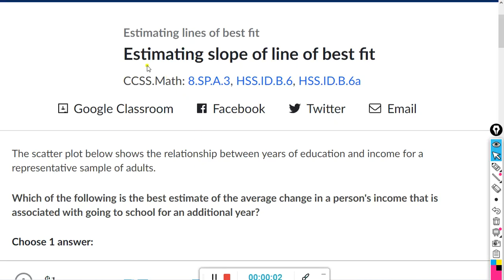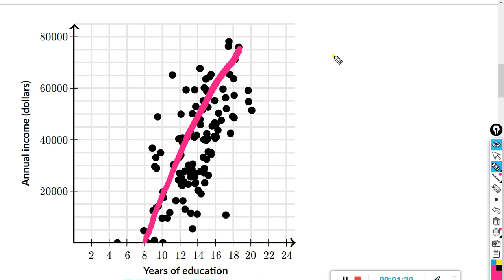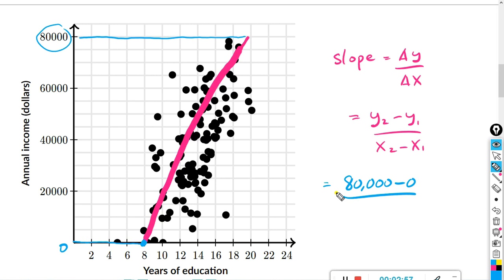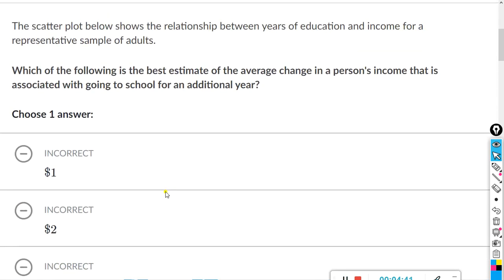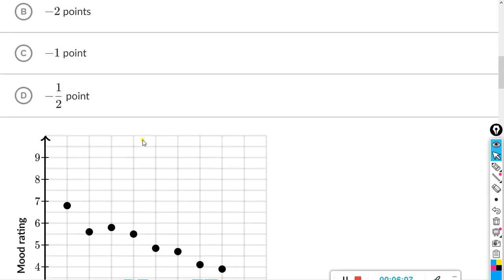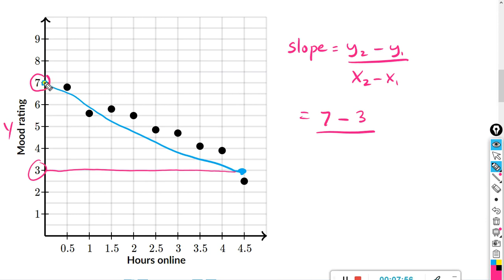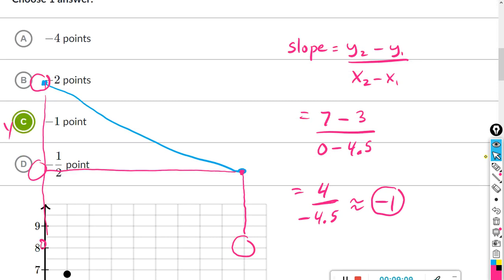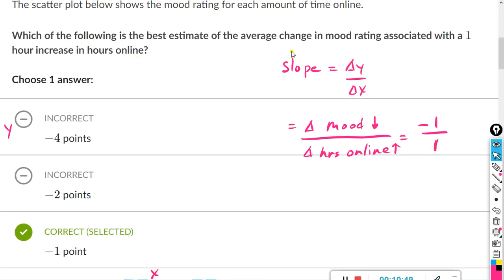Estimating slope of line of best fit : Khan Academy